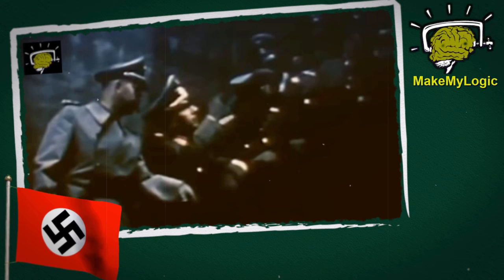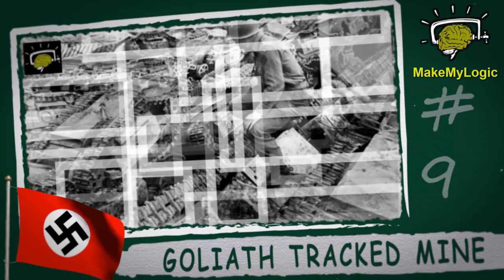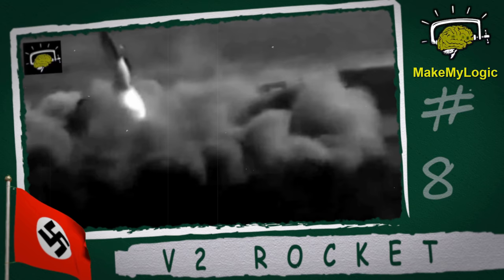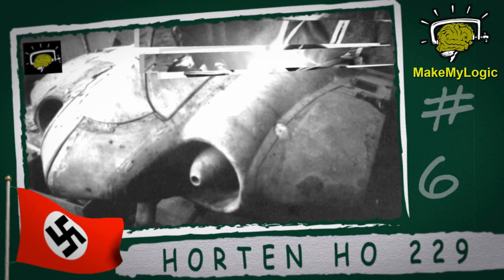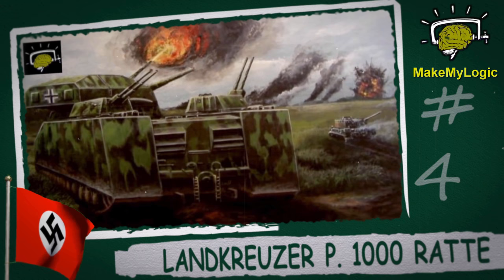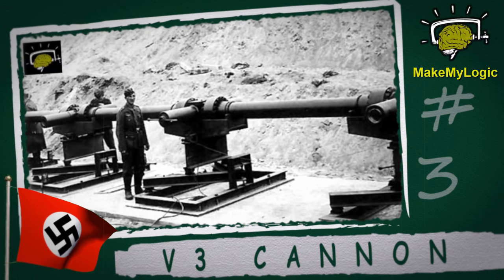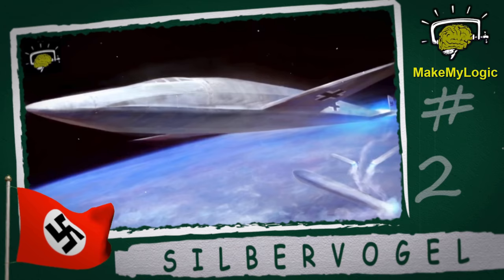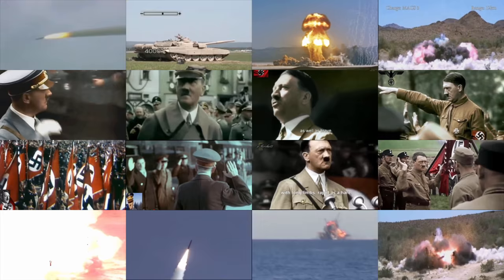Top 10 Secret Nazi Weapons: World War 2 Weapons Documentary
World war 2 weapons and Nazi Weapons Documentary
Here we discuss about second world war weapons which were specifically Secret Nazi Weapons
Hitler’s most brilliant scientists race to create an arsenal of terrifying new weapons of mass destruction
Here is the top 10 most secret weapons of Nazi Germany.

Fritz X

Considered by many to be the grandfather of the modern smart bomb, the Fritz X was one of Hitler’s most secret bombs. This radio guided glide bomb was intended to use against heavily protected targets such as battleships and heavy cruisers

Goliath Tracked Mine

Also known as beetle tanks to the Allies, these little remote controlled bombs could clear out bunkers, destroy tanks, and disrupt infantry formations. These small contraptions could carry up to 100kg of high explosives at a top speed of around 6 miles per hour

v2 rocket

It Was the world’s first long range ballistic missile. The liquid propellant rocket was developed during the Second World War in Germany as a "vengeance weapon", designed to attack Allied cities as retaliation for the Allied bombings against German cities. The V-2 rocket was also the first man-made object to cross the boundary of space.

Schwerer Gustav

Also known as the great gustav, this is the single largest cannon ever built and used in history, designed by kropp industries. This ultra-heavy railway gun weighed over 1,350 tons and could fire 7 ton shells up to a range of 29 miles.

Horton Ho 229

Retrospectively described by many as the world’s first stealth bomber. This was the first pure flying wing plane to be powered by a jet engine, developed by the Horton brothers. This tail less aircraft with fixed wings resembles B-52 stealth bomber made by USA.

Sonic Cannon

This may sound like the stuff from science fiction, but during the early 1940, Nazi engineers had mange to develop the sonic cannon that could literally shake a person apart from the inside.

Landkreuzer P. 1000 Ratte

The Landkreuzer P 1000 ratte was a design for a super heavy tank for use by Nazi Germany during World War II. It was designed in 1942 by kropp with the approval of Adolf Hitler but the project was cancelled by Albert Spear in early 1943 and no tank was ever completed.

V3 Cannon

Was another so called another Nazi vengeance weapon.
It was a massive super gun built directly into a hill and capable of firing artillery shells across the English Channel from France to London.

Silbervogel

Silbervogel, German for silver bird, was a design for a liquid-propellant rocket powered sub-orbital bomber produced by Eugen Sänger and Irene Bredt in the late 1930s for The Third Reich Nazi Germany. It was the equivalent of Modern present day Drones.

Sun Gun

Although this sounds more like something a movie villain would think up, the Sun Gun was a theoretical orbital weapon that was researched by the Nazis during the war. The concept was first thought up in 1929, by the German physicist Hermann Oberth. He designed a space station from which a 100 meter wide concave mirror would be used to reflect sunlight onto a concentrated point on Earth.

Research and Sources:
Fritz x